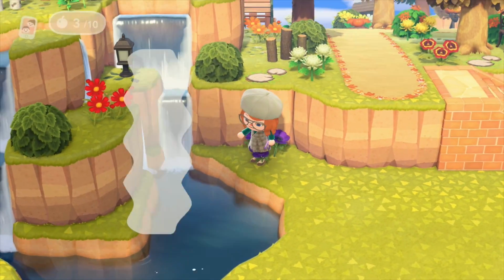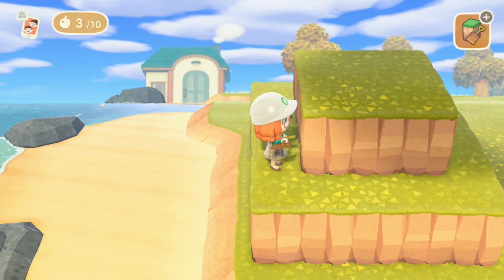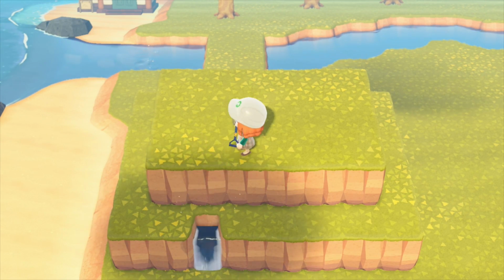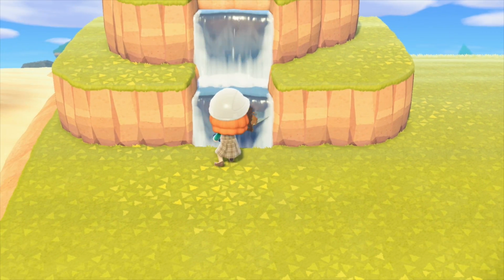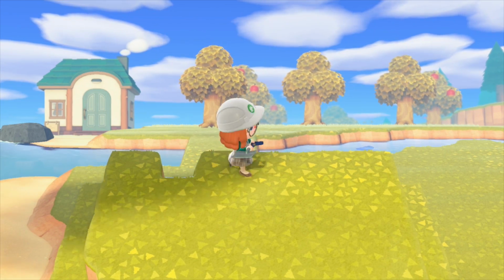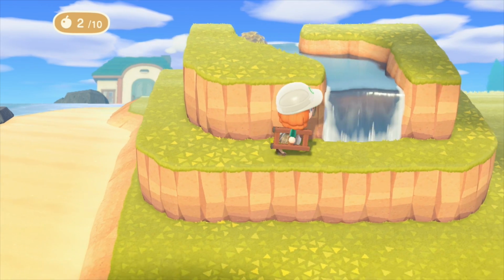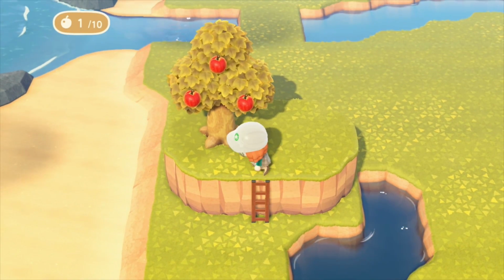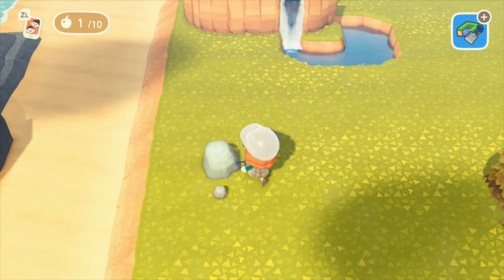How to Make Natural Waterfalls — A Beginner's Guide to Terraforming in Animal Crossing: New Horizons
This is part one of my two-part waterfall terraforming tutorial :) Keep an eye out for a second video focusing on more advanced waterfall terraforming, where I’ll get more into creating dimension and depth with your water-scaping shovel.

TONOR gaming microphone